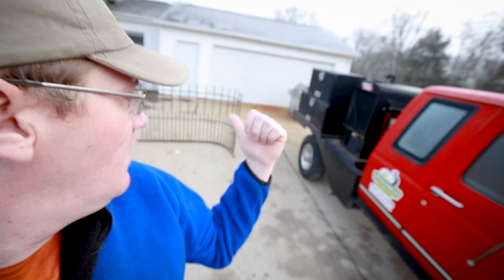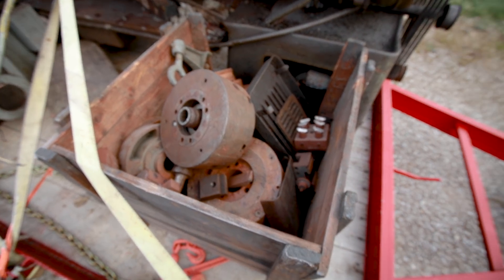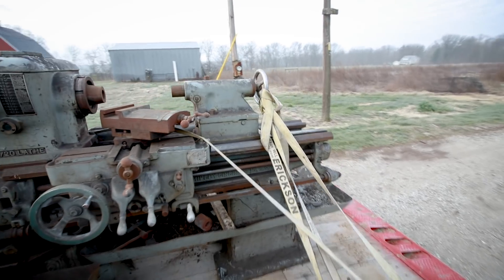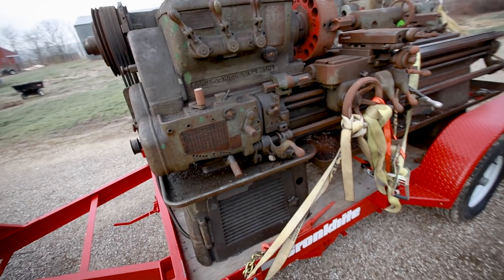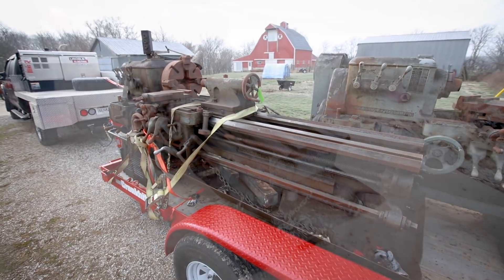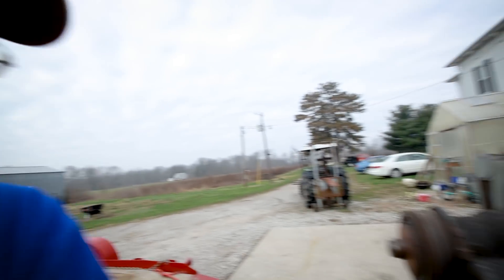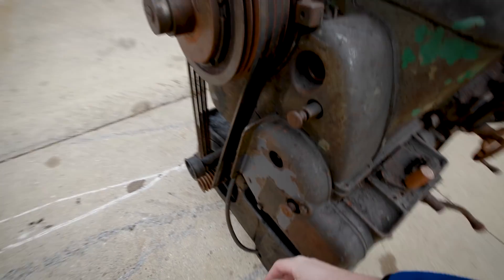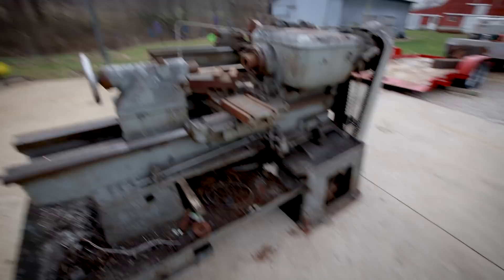Buying My First Metal Lathe Or Two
So I am no machinist but I picked up two Lodge and Shipley 16 by 60 and 48 lathes. My plan is it teach my self to use them with help from the internet.